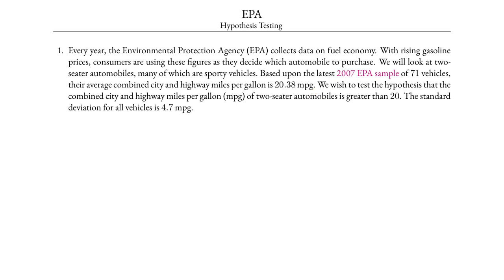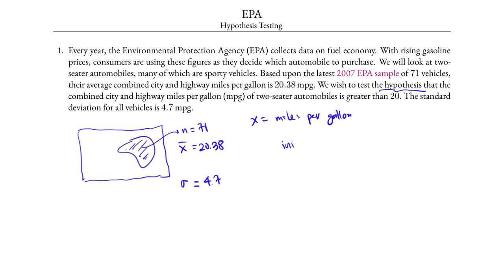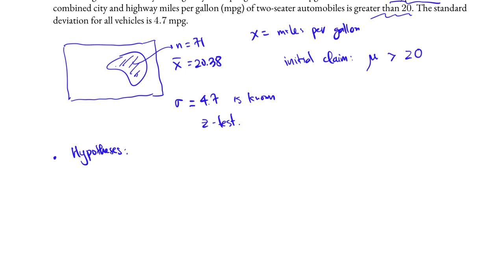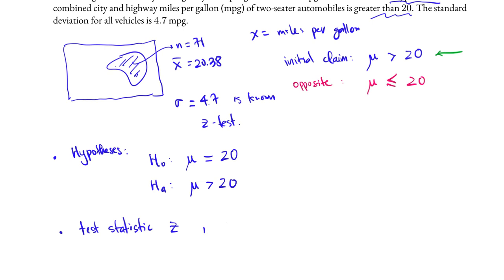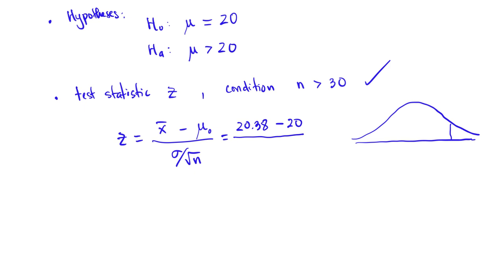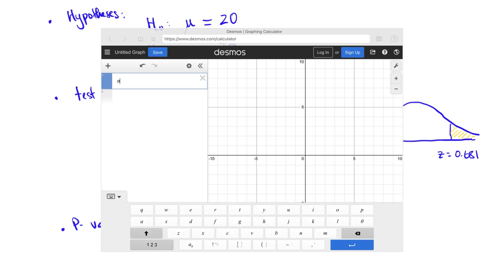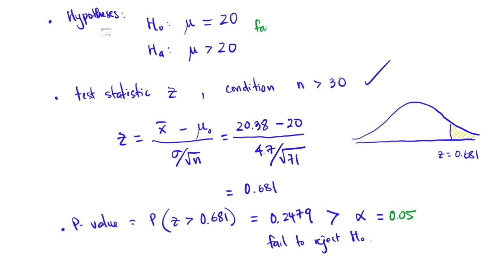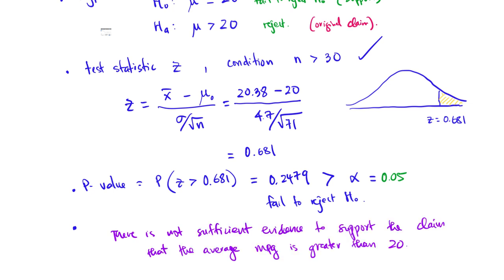oli s12 HT EPA with sigma known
M15 HT EPA with sigma known